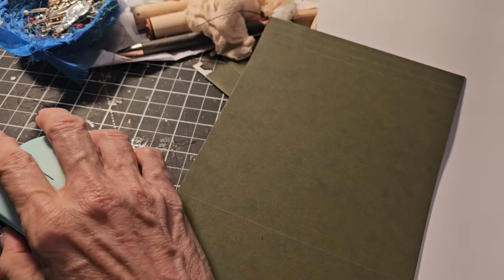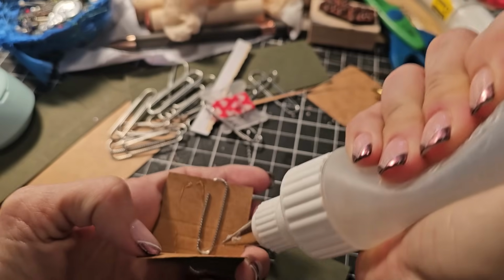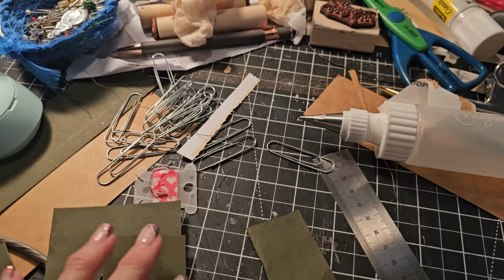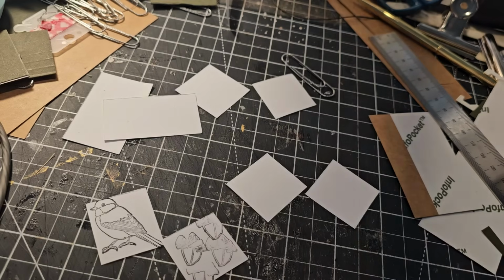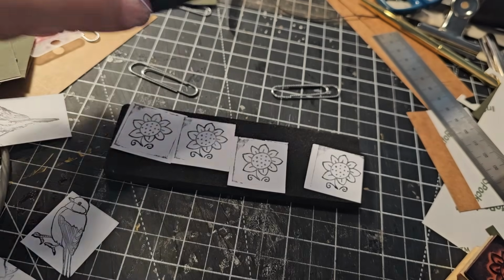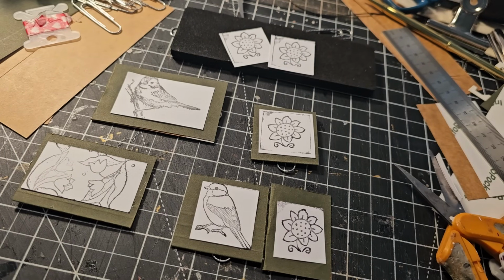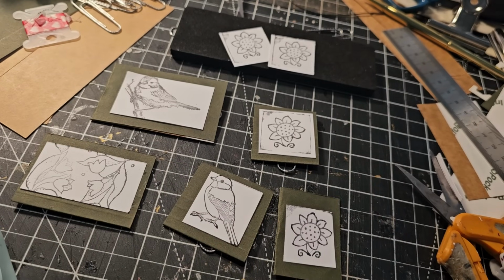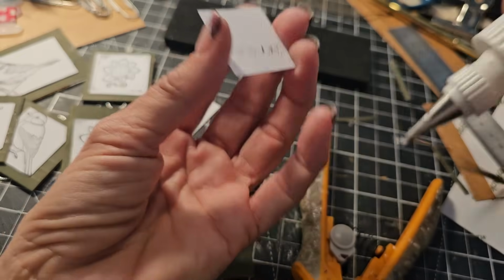JUNK JOURNaL CRAFT CHAT! The Paper Outpost! :) Easy Altered Paperclips Idea!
JUNK JOURNaL CRAFT CHAT! The Paper Outpost! :) Easy Altered Paperclips Idea! Lots of simple embellishment ideas to use to decorate your junk journal! Happy crafting! Pam :)

2. Then make a list of 10 names of Digikits (just the first 2-3 words), & send me the list via Etsy Message or email the list to or simply say "Surprise me!" :)